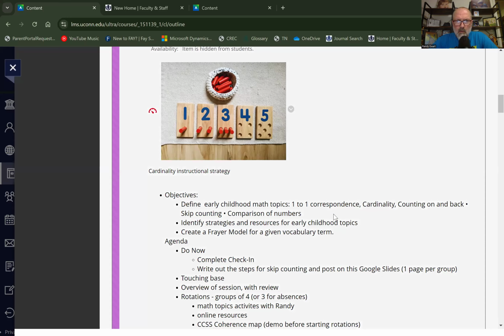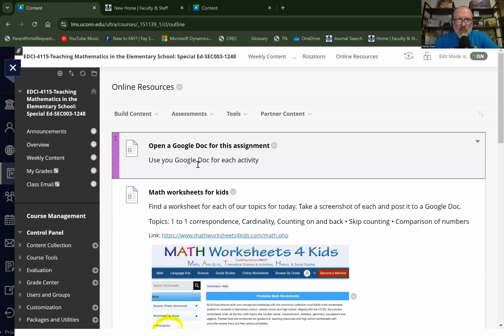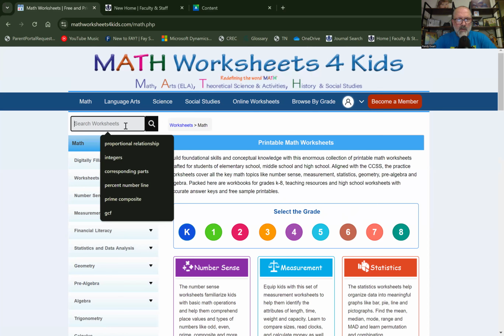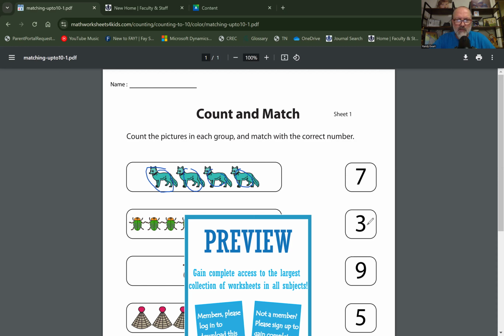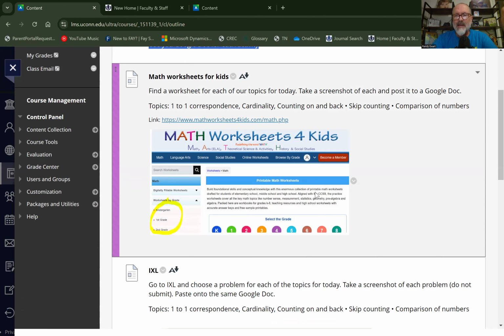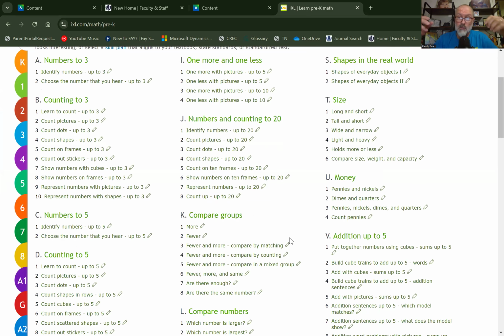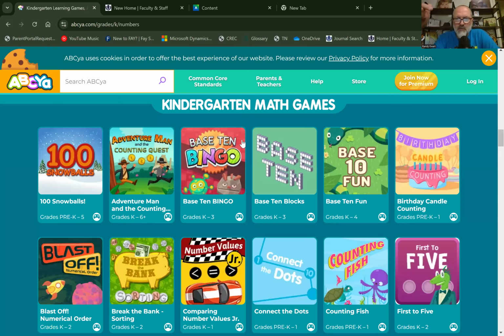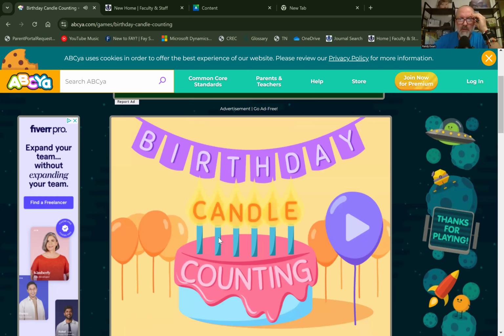UCONN EDCI 4115 HW Week of Sept 17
Go to Rotations folder for assignment folders